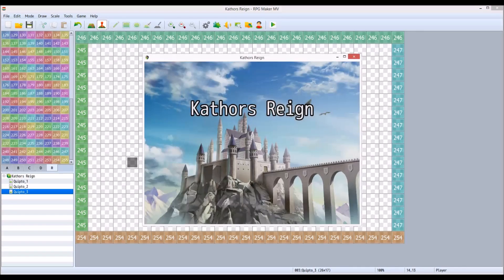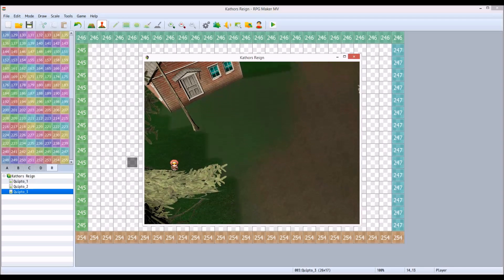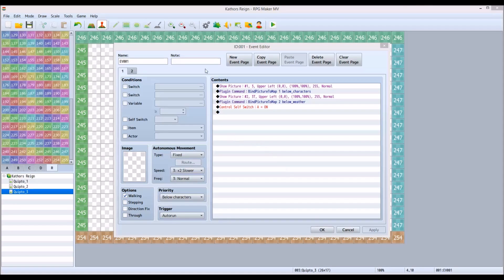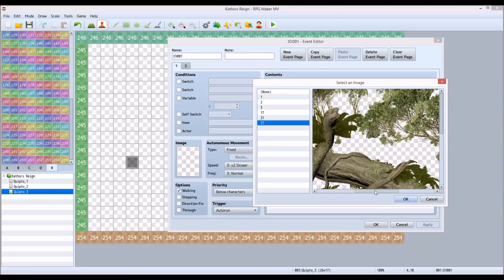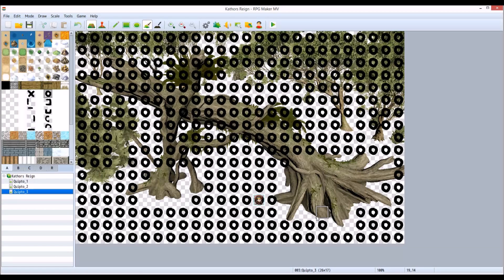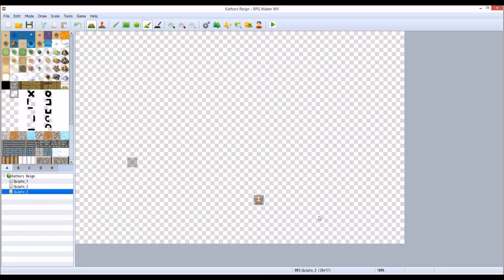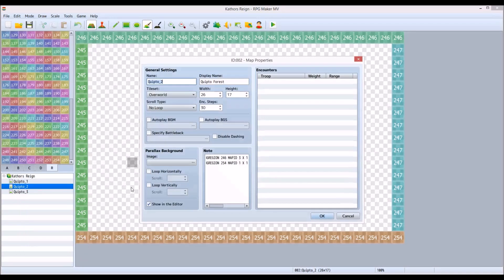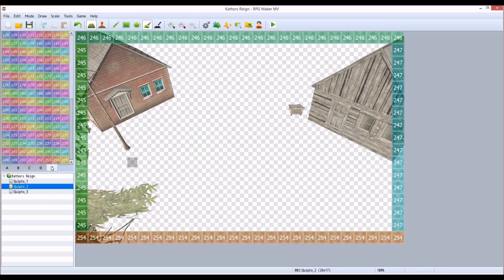RPG Maker MV - Parallax Mapping - Awesome Results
This video shows you how to create a RPGMaker MV Parallax Map, using Terrain and Objects.  This example only uses 2 plugins.  You can customize the Passable using a custom picture and still use the ingame passability for Core usage.

One home grown for transferring players based on region (Tracking Down Code 7-2024)
I am not sure however I think this is the code.

I moved away from coding games due to RL Obligations.  However I recieved many messages that I did not see until recently.  I will be putting together all the old code, including the Studio Project where the compression of RPGMakerMV Data Works AMAZING!  Thats my favorite Btw.  I will open source it if people would like to help upconvert and expand the ideas.